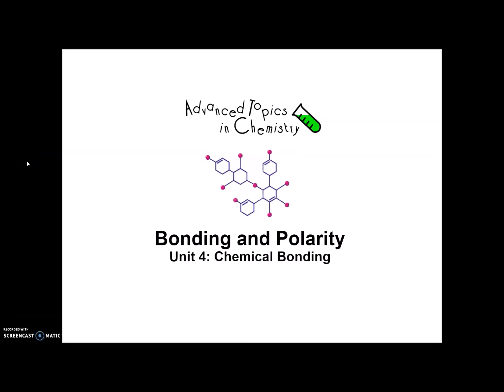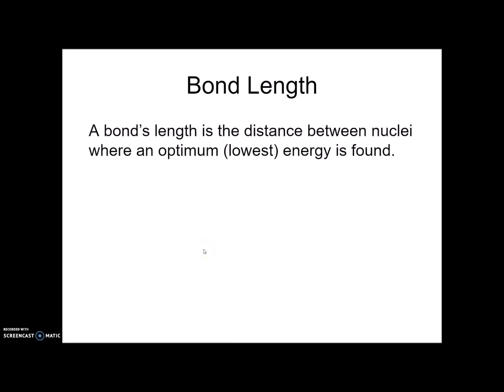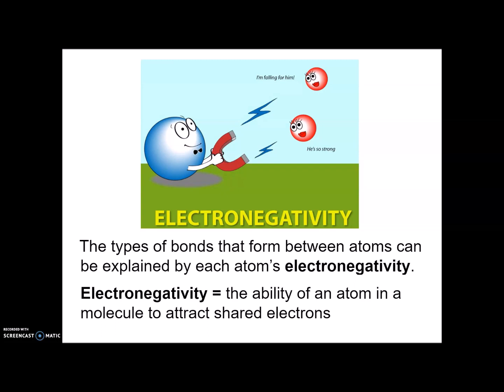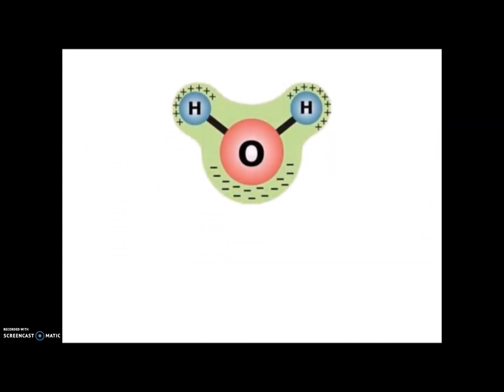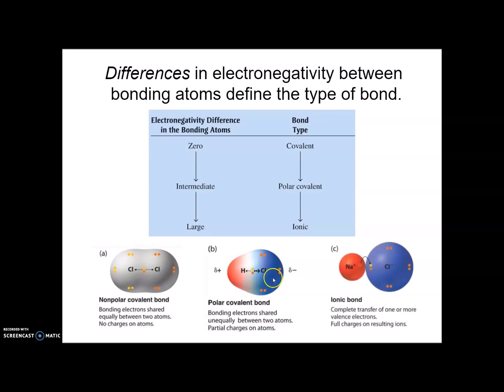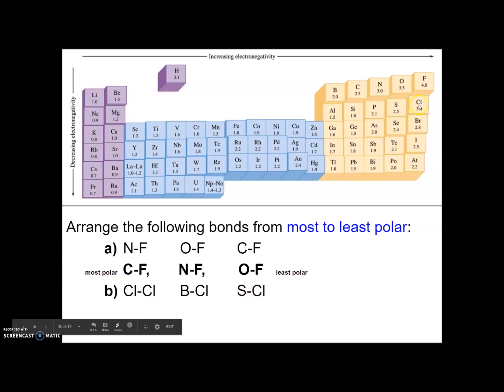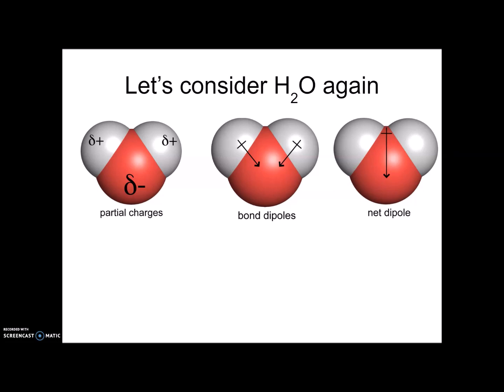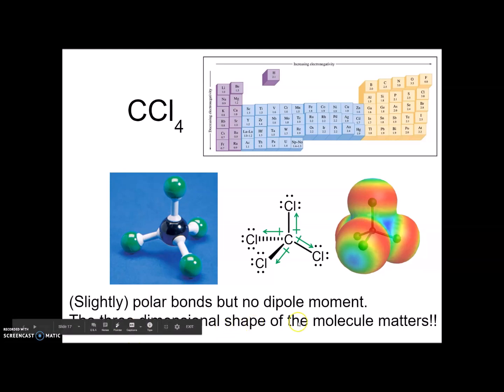Unit 4 Bonding and Polarity